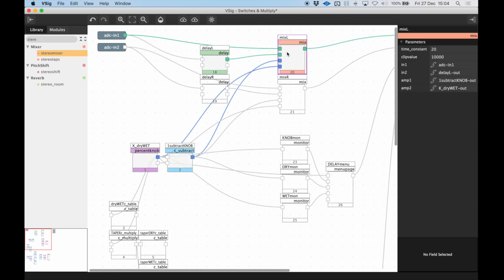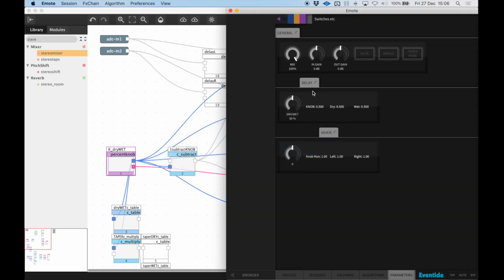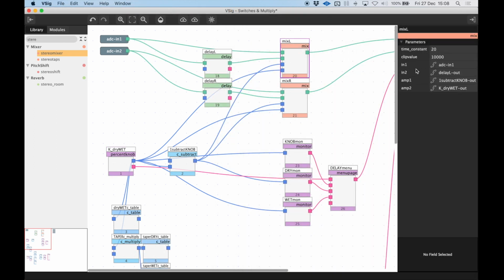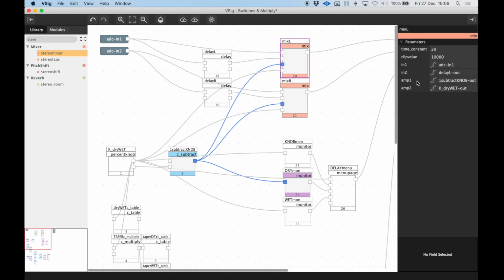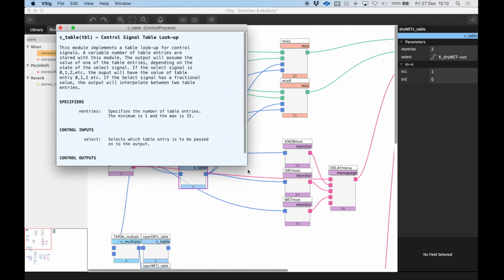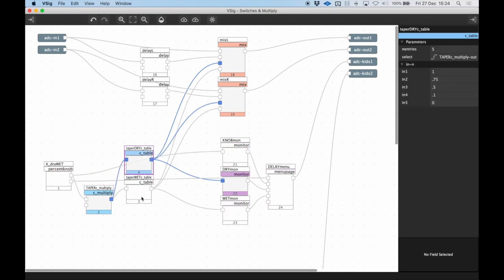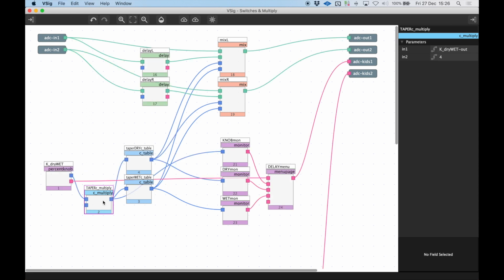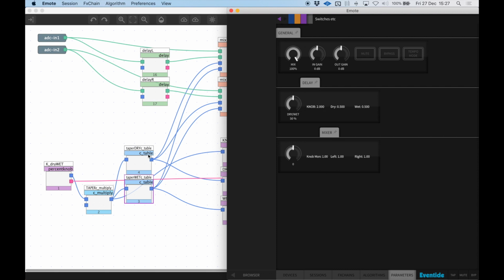Eventide H9000: Vsig - Dry/Wet Control p.1 - c_switch, c_table, c_multiply, c_adder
This videos covers several Vsig modules that you likely use in your algorithms.
The principles here can be applied anywhere so I cover a few different ways of achieving the same thing.
In this case I'm simply implementing a Dry/Wet control

Part 2 Coming Soon: This will cover Panning using 2 x MIX modules and make the 2 systems work together.

Modules Covered
- c_table
- c_switch
- c_mutiply
- monitor
- percentknob